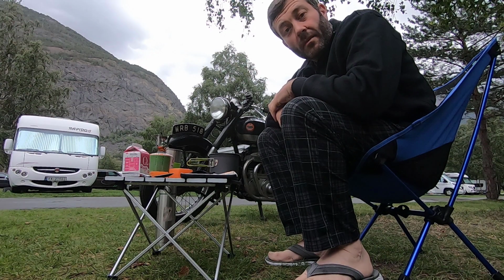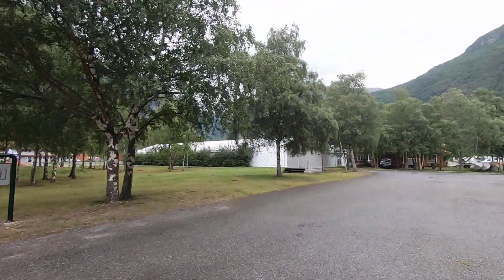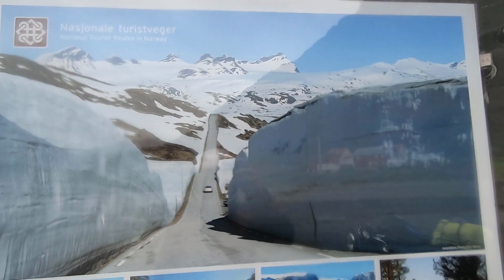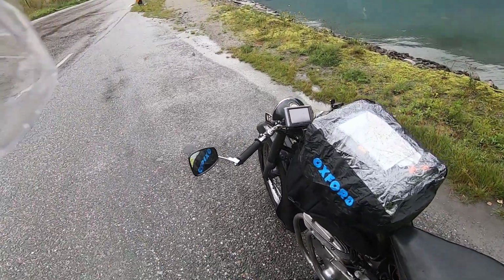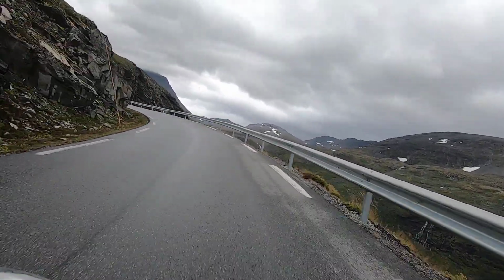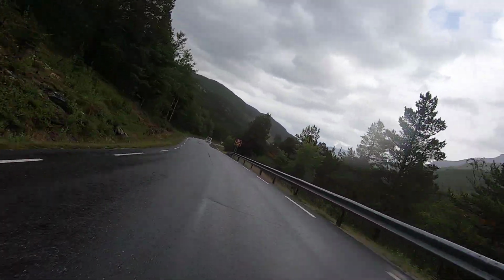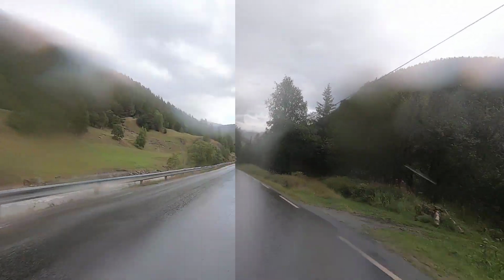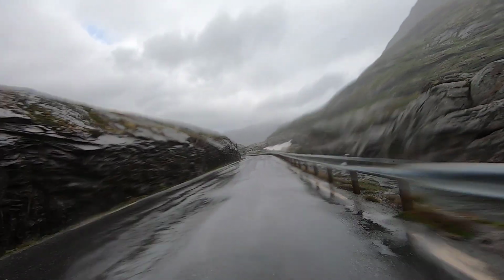Sognefjellet "Norway's Highest Mountain Pass" S01E11 - Wilbur's Arctic Adventure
S01E11 We ride the Sognefjellet Rv55 route from Laerdal to Lom, which is northern Europe's, and therefore Norways, highest mountain pass at 1434m!  From crystal blue fjords with steam rising, waterfalls, clouds hanging in the hills, hairpin climbs, snow, ice and glaciers in pouring rain we then descend into Lom and blue skies.

All stills, video footage and editing by Richard Blackburn